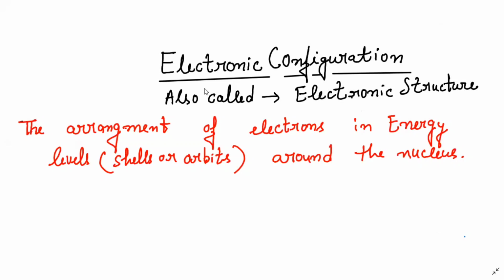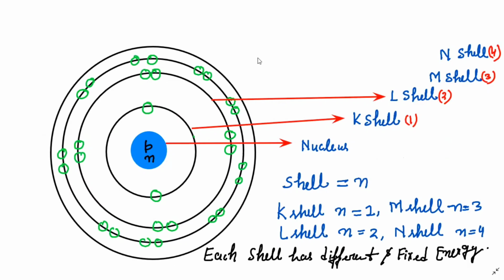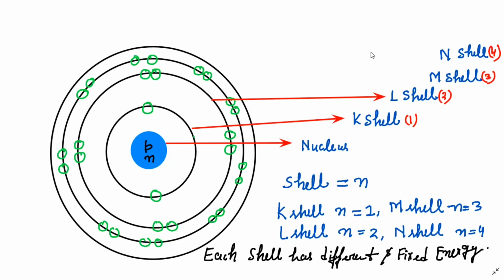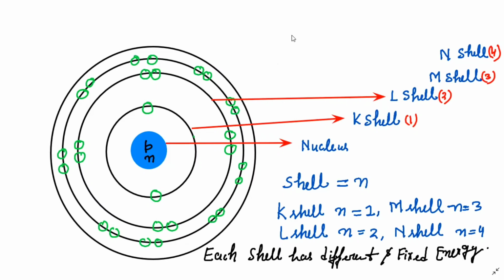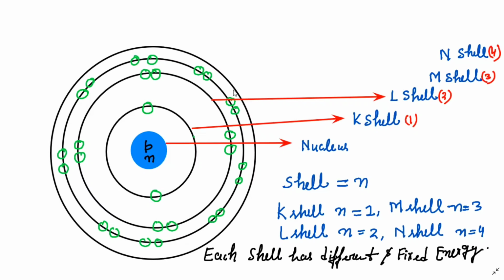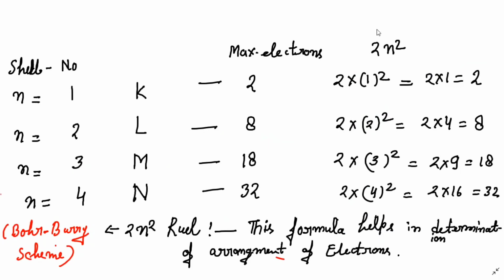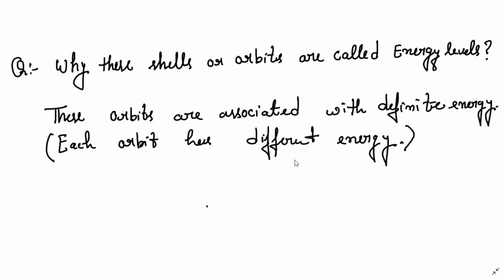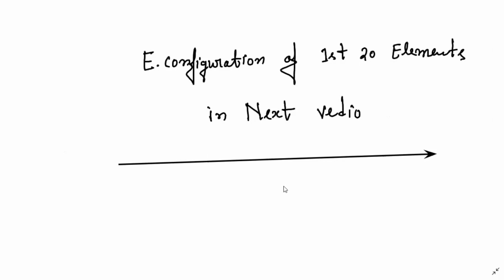Basic Chemistry Part-2| Electronic Configuration-1 ( 2n square rule)